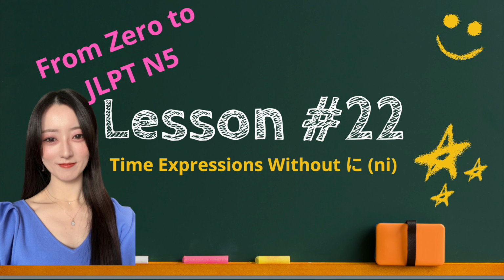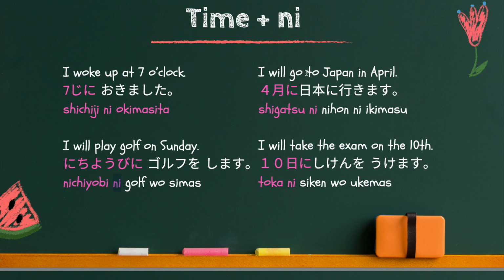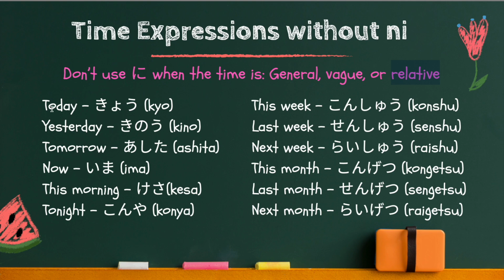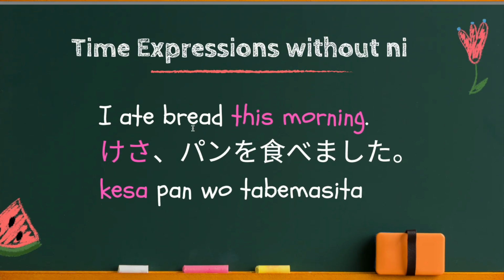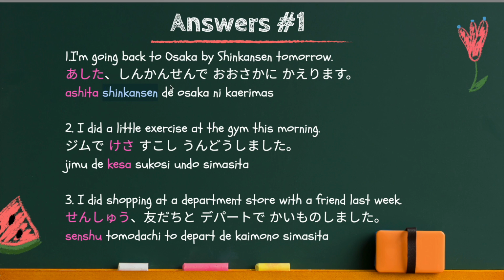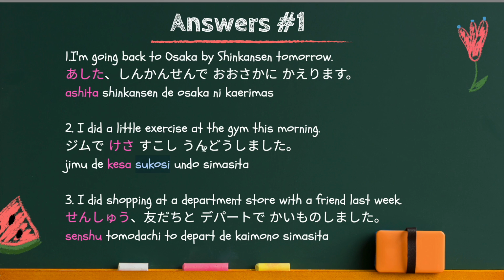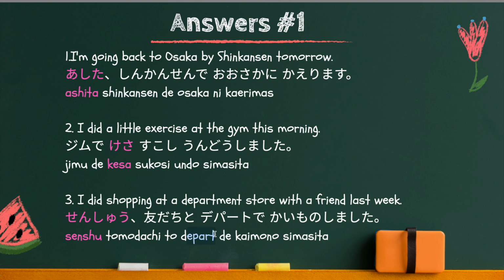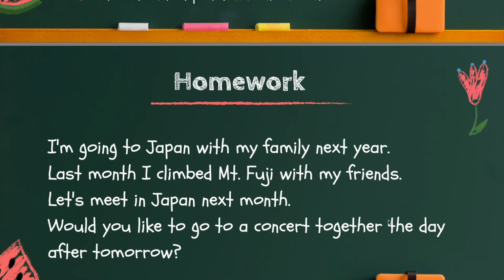JLPT N5 Grammar – Lesson #22: Time Expressions without “に” Particle | From Zero to JLPT N5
📚 JLPT N5 Grammar – Lesson #22: Time Expressions without “に” Particle

In this lesson, you’ll learn when not to use the particle「に」(ni) with time expressions in Japanese. ⏰
This rule is often confusing for beginners, but mastering it will make your Japanese sound much more natural! 🌸

💡 Key point:
We don’t use 「に」 when the time expression is not specific, such as:

Every day → まいにち（❌ まいにちに）
Tomorrow → あした（❌ あしたに）
Today → きょう（❌ きょうに）
Last week → せんしゅう（❌ せんしゅうに）
Next month → らいげつ（❌ らいげつに）

💬 Examples:
まいにち コーヒーを のみます。＝ I drink coffee every day.
あした えいがを 見ます。＝ I will watch a movie tomorrow.
せんしゅう きょうとへ 行きました。＝ I went to Kyoto last week.

📕 New vocabularies for your homework
family: かぞく (kazoku)
to climb: のぼります (noborimasu) *this verb takes ni particle
Mt. Fuji: ふじさん (fujisan)
concert: コンサート (concerto)

💡 Time Expressions without ni particle

Today 　　　きょう (kyou)
Tomorrow あした (ashita)
Yesterday きのう (kinou)
The day after tomorrow あさって (asatte)
The day before yesterday おととい (ototoi)
This morning けさ (kesa)
Tonight こんばん (konban)
This week こんしゅう (konshuu)
Last week せんしゅう (senshuu)
Next week らいしゅう (raishuu)
This month こんげつ (kongetsu)
Last month せんげつ (sengetsu)
Next month らいげつ (raigetsu)
This year ことし (kotoshi)
Last year きょねん (kyonen)
Next year らいねん (rainen)
Every day まいにち (mainichi)
Every week まいしゅう (maishuu)
Every month まいつき / まいげつ (maitsuki / maigetsu)
Every year まいとし / まいねん (maitoshi / mainen)